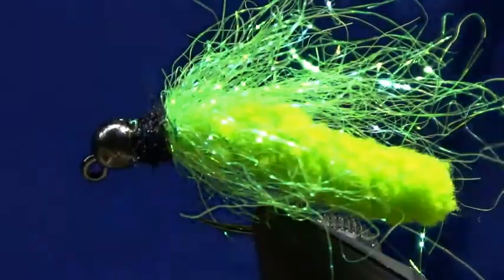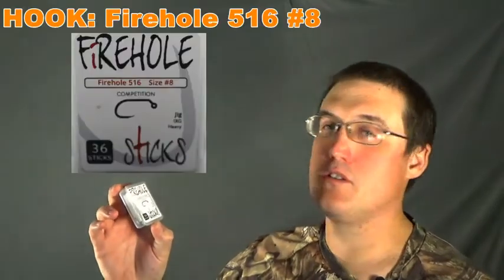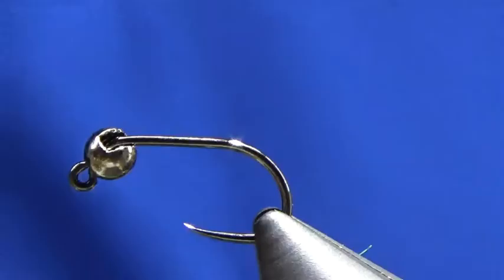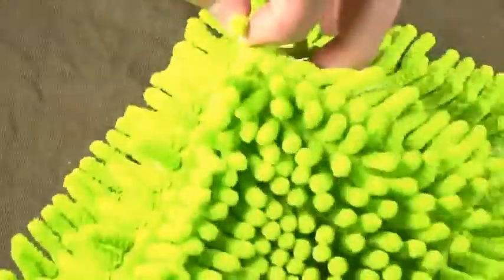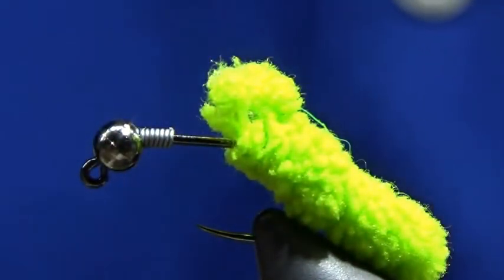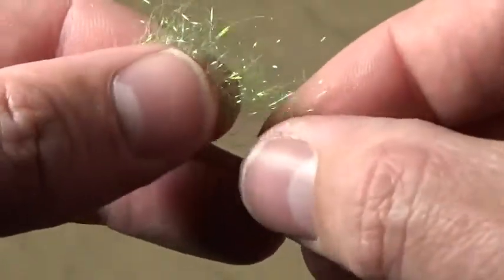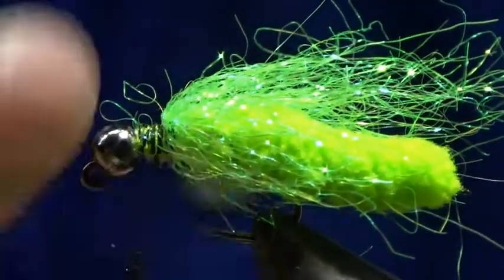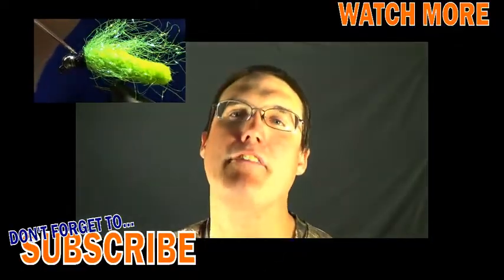FLY TYING - The MOPSICLE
Mop Flies, either you love them or you hate them.

Here I share what materials you need to tie your own Mopsicle. I also show how I tie it.

MOPSICLE
HOOK: Firehole 516 #8
BEAD: 5/32 inch Black Tungsten
WEIGHT: .020 Lead Wire
BODY: Mop Body Material
THREAD: Black 6/0 Uni-Thread
VEIL: Chartreuse Ice Dub
COLLAR: UV Black Ice Dub

This isn’t just a channel, it’s my channel. Because it is my channel my opinions should be taken as that - My Opinions. I don't claim to be a professional fly fisher or fly tyer. I tie flies and fish because I love to do so. The opinions shared do not represent people, institutions, organizations or any other entity mentioned in this blog unless otherwise stated.

The views and information shared will be correct to the best of my abilities, however; I, Fishbait’s Fly Box or anyone else who may have shared information on this blog are not liable or responsible for any inaccuracies or incompleteness of any information on this site or found by following any link on this channel. I will not be liable or responsible for any errors or omissions from information nor for the availability of information on this channel.

I may update posts from time to time and am not required to state all the corrections made to my channel.

Photos/Videos

Unless stated, all photos and videos are the work of Lance Dean.

Products
Unless stated all products shared or reviewed, I paid for. As of the production of this video, I am not sponsored or endorsed by anyone.

Downloadable Files

Any downloadable files found on this Channel are provided for your use at your own risk. I will not be liable for losses, injuries, damages or anything else that may happen due to the downloading of these flies.

Comments

I have the right to edit or delete any comments submitted to this channel without notice and for any reason whatsoever. Again, I am not liable or responsible any information found in this channel (including comments).

This policy is subject to change at any time.

In other words...Use this channel and the information in it at your own risk...I am not responsible or liable for anything on this channel or anything that happens due to its use.